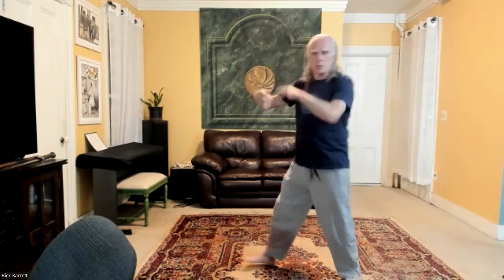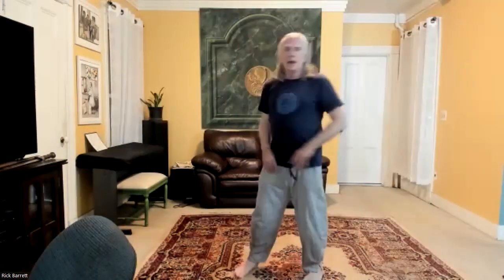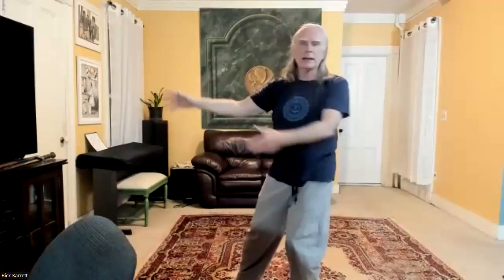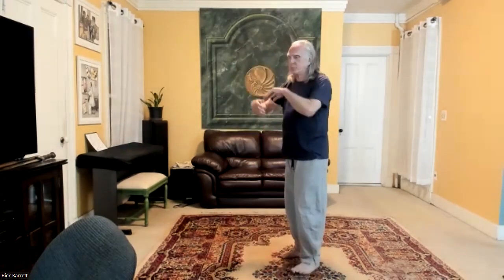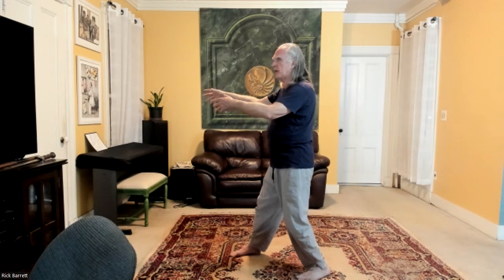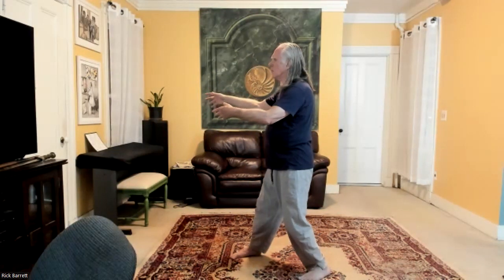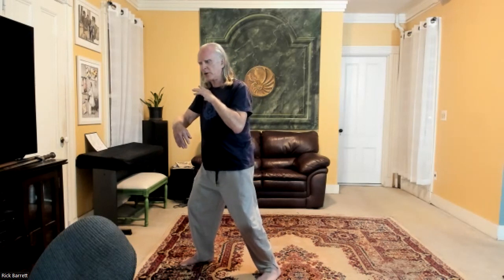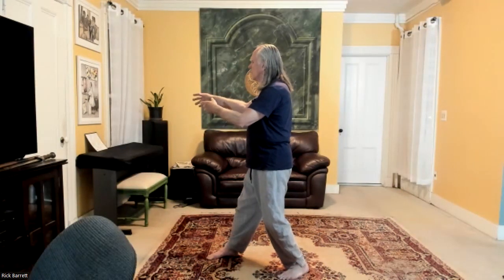A Wee Bit of Alchemy with Rick Barrett #189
We continue our exploration of the subtle energies of Yang Cheng Fu's 13 Original Postures (YCF13) with "Ward Off With the Right Arm." The primary Jin trained by this posture is Peng Jin, and up and out, Yang energy. To draw a sharper contrast, we will enter this study through the back door: we will first get very Yin so that the Yang energy of Peng will be easier to identify. This is a continuation of our last episode, #187.

In Part 10 of the YCF13 we deeper into the Peng Jin in  "Ward Off With Right Arm"

00:00- 03:50  Introduction: Roll Back and Lu Jin
04:05- 14:55  Meditation: Contrasting Yang and Yin
14:55-  22:00  Form: Yang Chen Fu's 13 Original Postures
22:15-  48:00   "Roll Back" with Lu Jin
48:30-  55:27  Q&A